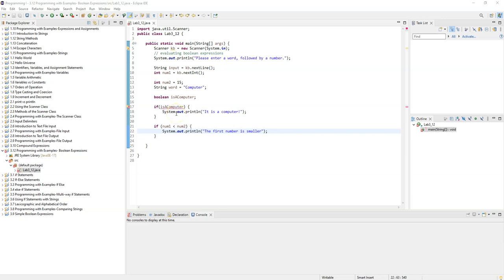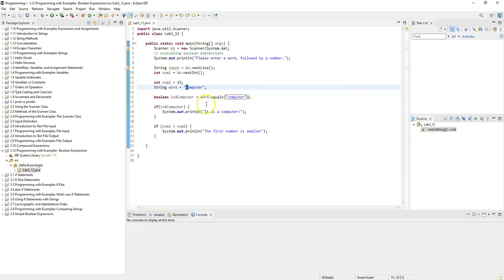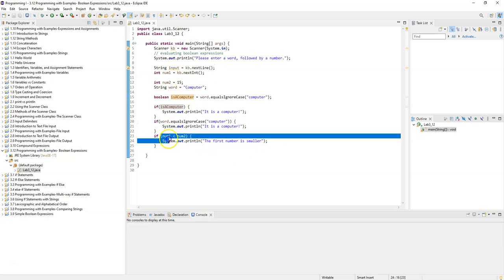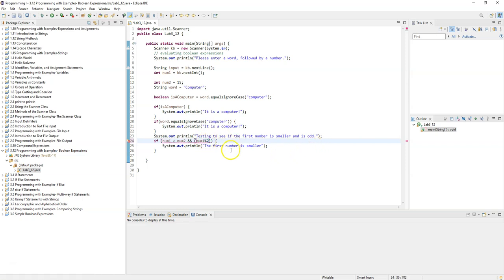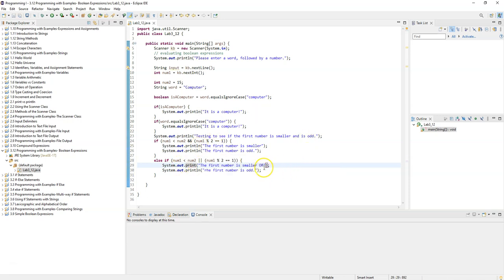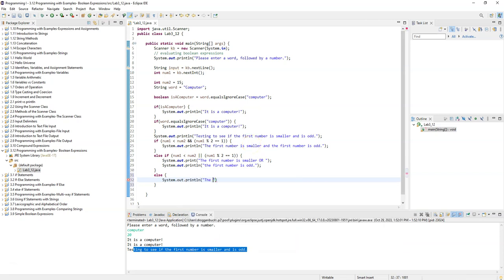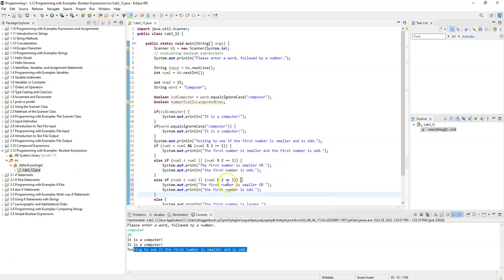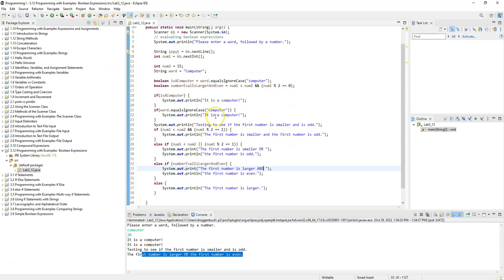3.12 Programming with Examples- Boolean Expressions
Looking at how to evaluate boolean expressions.